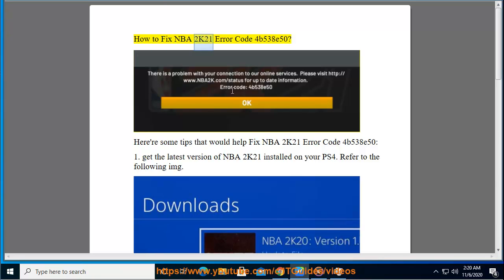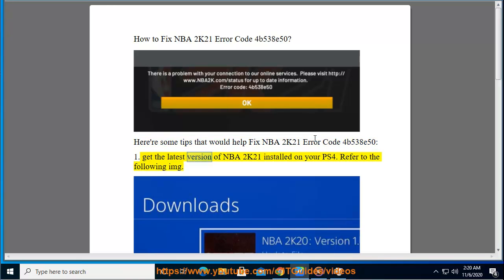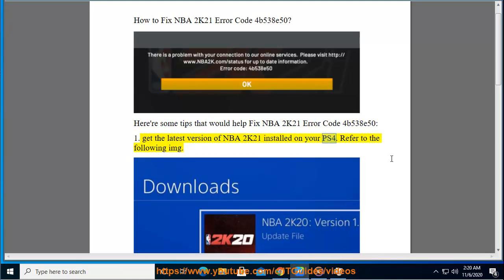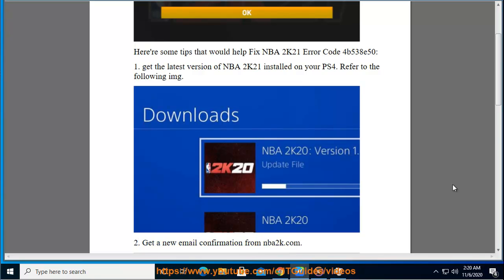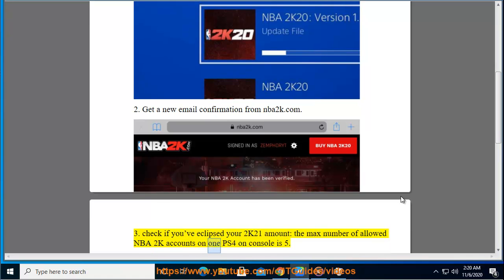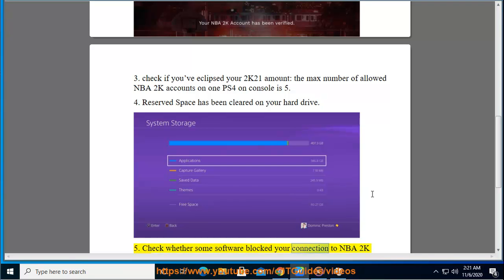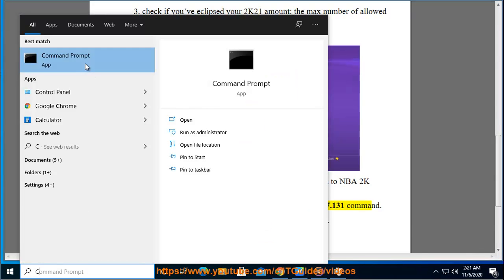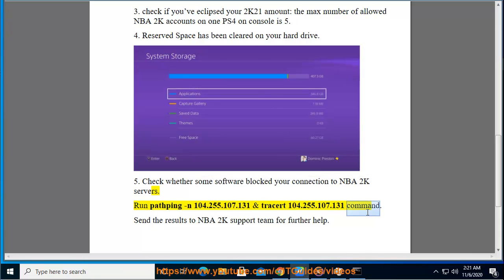Fix NBA 2K21 Error Code 4b538e50 (2021 Full Tips - 7/15/21 Re-updated)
Here's how to Fix NBA 2K21 Error Code 4b538e50.

5/20/21 Added: 1) check whether Your data is out of sync. 2) For Nintendo Switch or PC players, go for more info.